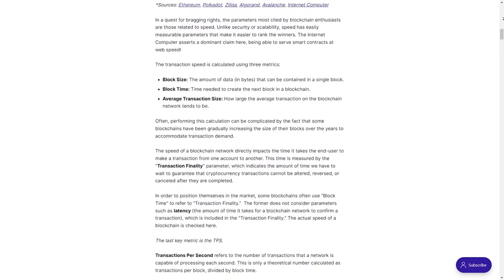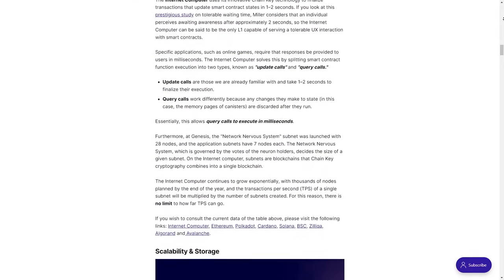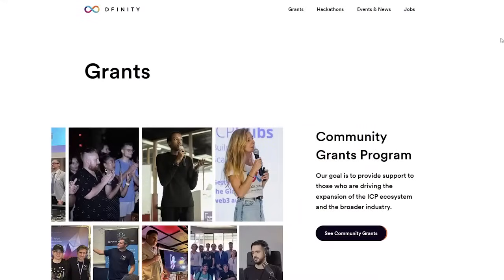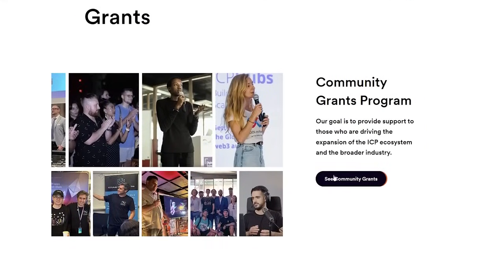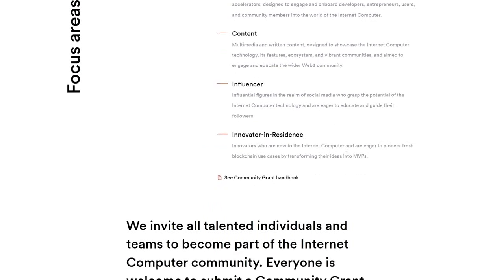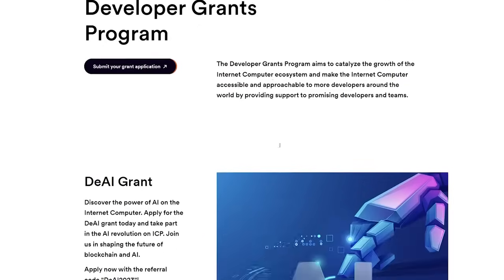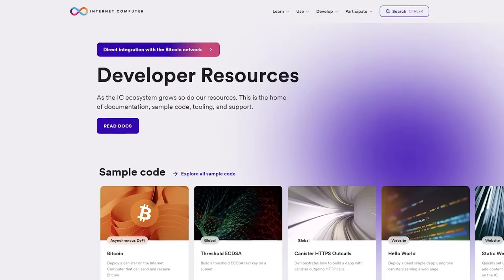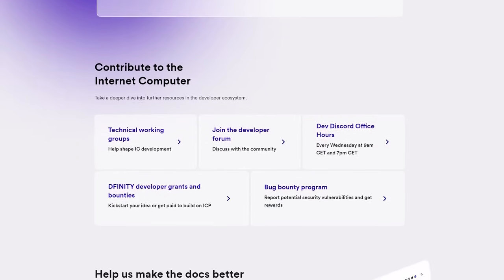Discover the Future with ICP: Dfinity - Unleashing the Power of Blockchain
Internet Computer Protocol is a blockchain network that aims to bring greater efficiency, speed and decentralization to computation and data storage. The project aims to address shortcomings associated with the traditional Internet, such as monopolization of services, poor systems security and misuse of personal data.
ICP is Internet Computer network’s native utility token that is used to facilitate the network’s governance and reward network participants, and has fastest and cheapest transaction fees.

💰 Want to get a grant for your web 3.0 project till $100'000 долларов? Fill the ICP Hubs form:

🧑‍💻‍ Are you a developer who wants to build on Dfinity. Here is the form from ICP Hubs:

Official resources.